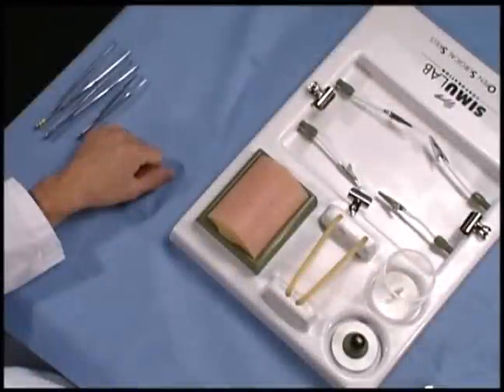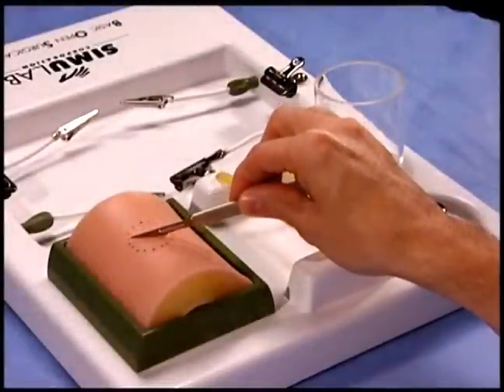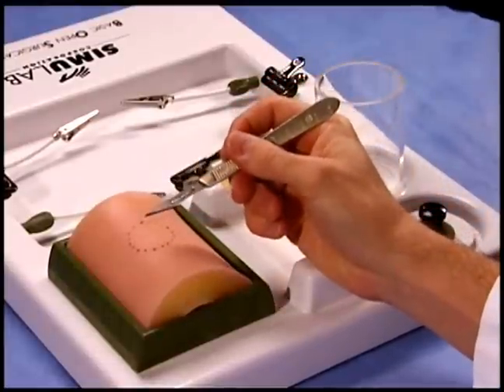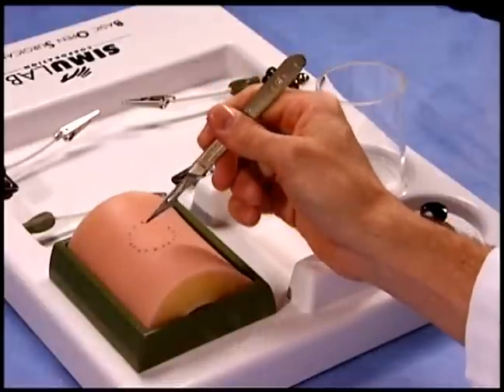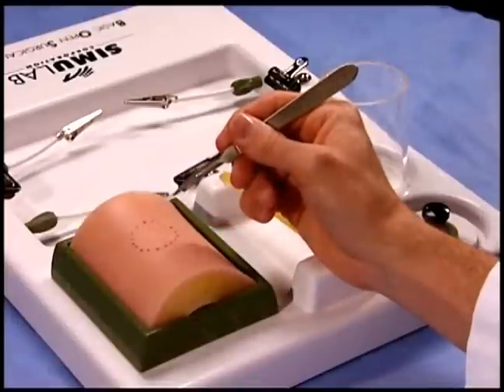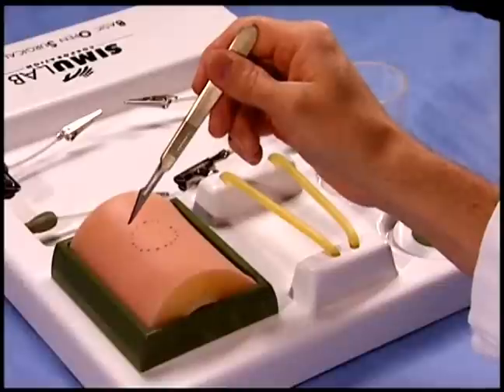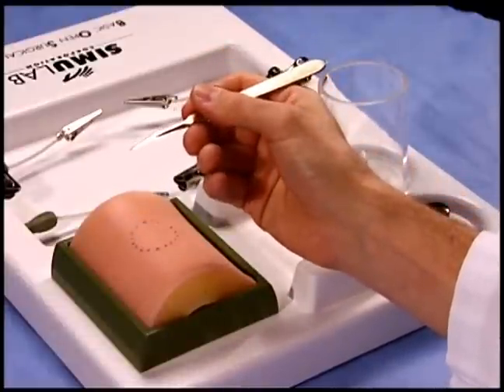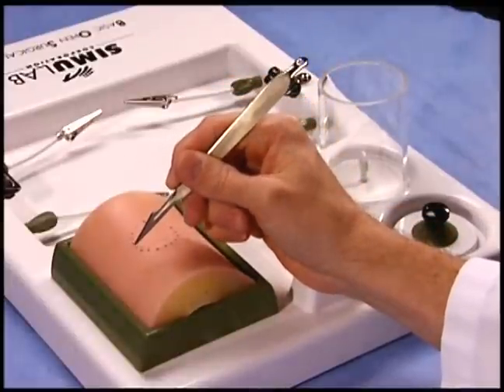Common Errors when using a #11 blade scalpel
The #11 blade is most often used to make stab incisions. It is held like a pencil and is often held upside down. If the wound needs to be extended, the scalpel is moved in a sawing motion. The blade has a back bevel which may be placed against a guide, such as the guidewire used in central venous catheterization, to ensure accurate placement of a stab incision. The #11 blade is extremely sharp and may inadvertently be passed too deep. To prevent this, the hand may be stabilized with the heel of the hand on the skin, preventing undue advance of the scalpel.